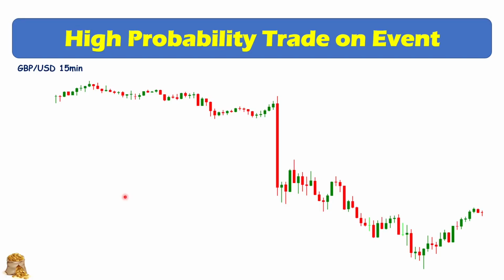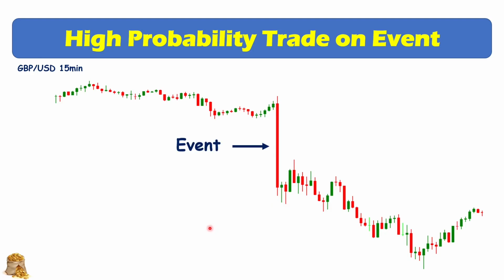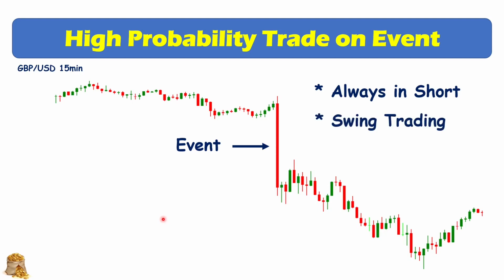High Probability Trade on Economic Event | Day Trading Strategy for Beginners